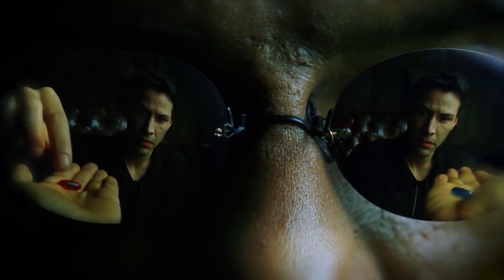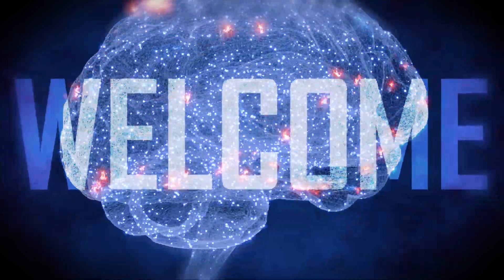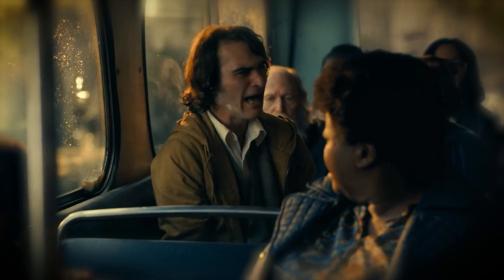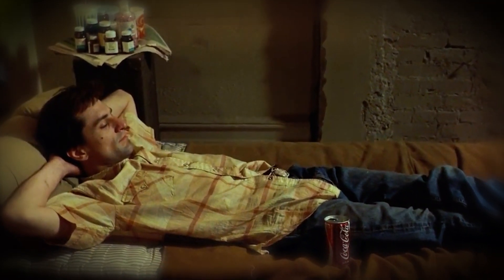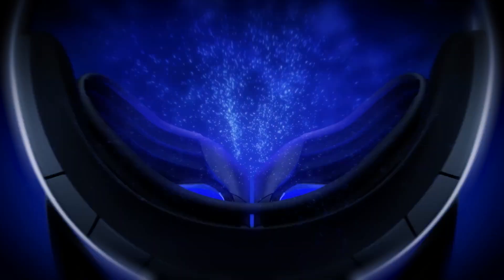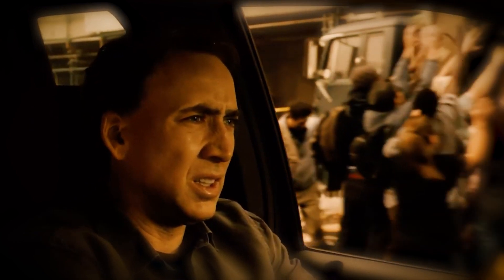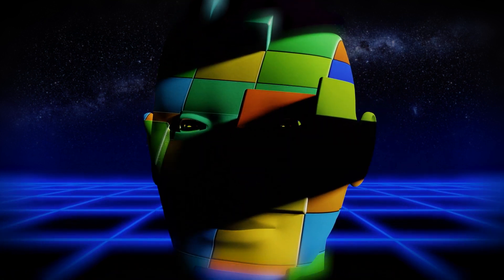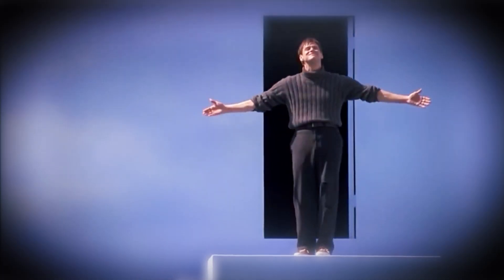Are We Just Advanced Sims? Unraveling the Secrets of the Simulation Theory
The idea of a simulated reality is no longer limited to science fiction, and has become a topic of serious discussion in scientific and philosophical circles. In this video, we delve into the mind-boggling concept of Simulation Theory and examine the possibility that our entire existence is nothing more than a computer simulation or an artificial construct created by some higher power or advanced beings. Join us on a journey to explore the depths of Simulation Theory, where we question the very fabric of our reality, and ponder the existential conundrum: Are we simply pawns in a grand cosmic game of Sims? Get ready to dive into a world of mind-bending possibilities and examine the implications of living in a simulated reality. Buckle up and join the conversation in the comments below.